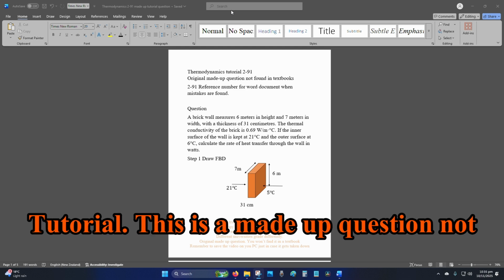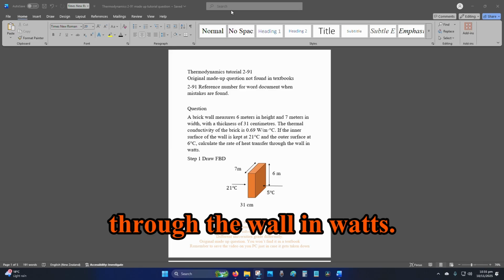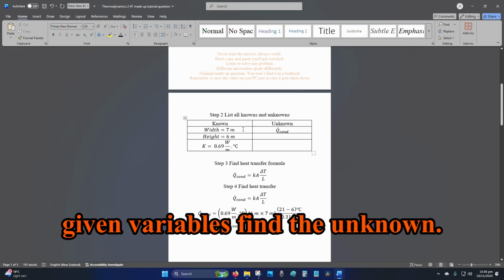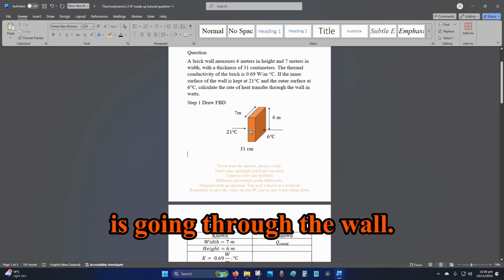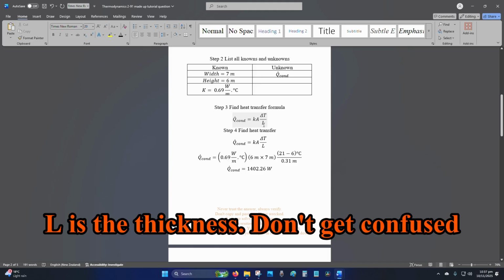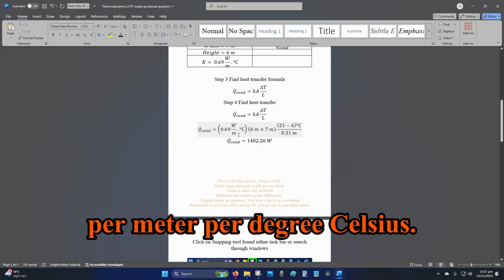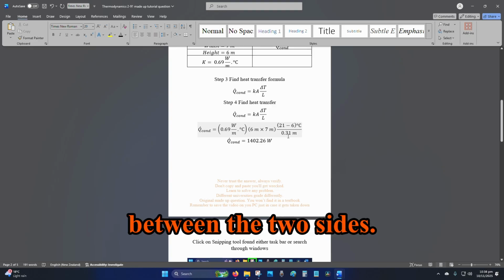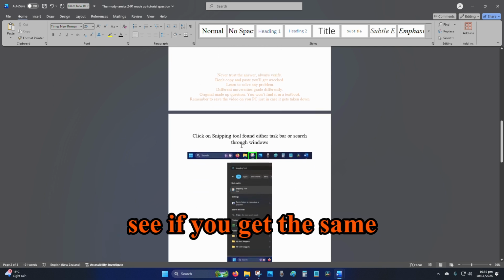Thermodynamics made up question 2-91 A brick wall measures 6 meters in height and 7 meters in width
A brick wall measures 6 meters in height and 7 meters in width, with a thickness of 31 centimetres. The thermal conductivity of the brick is 0.69 W/m·°C. If the inner surface of the wall is kept at 21°C and the outer surface at 6°C, calculate the rate of heat transfer through the wall in watts.

2.91 Reference number for word document when mistakes are found

This is a similar question to The inner and outer surfaces of a 5-m × 6-m brick wall of thickness 30 cm and thermal conductivity 0.69 W/m·°C are maintained at temperatures of 20°C and 5°C, respectively. Determine the rate of heat transfer through the wall, in W. However the content in the video fully original, The question is not the same, the working and explanation is solved in my own way